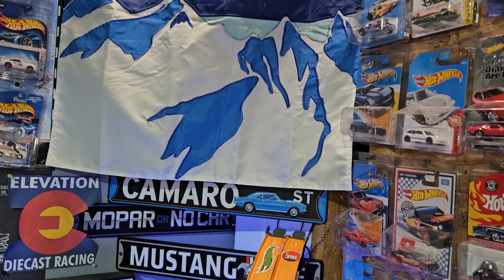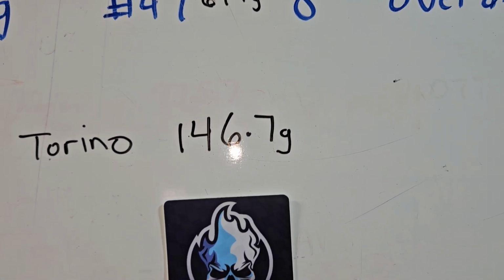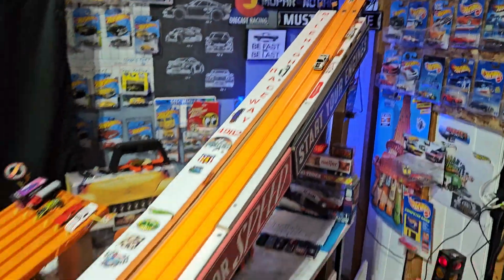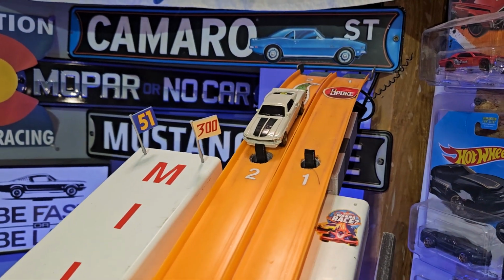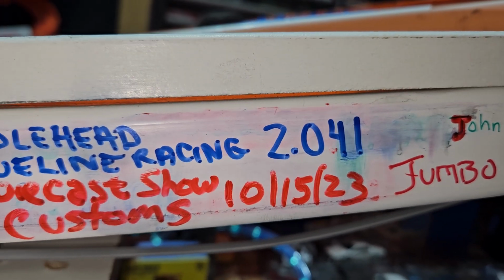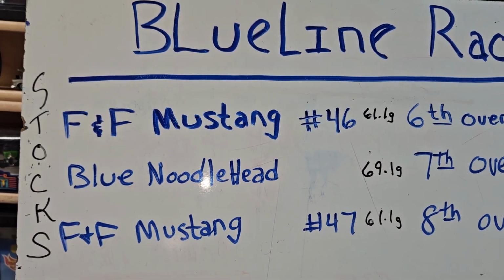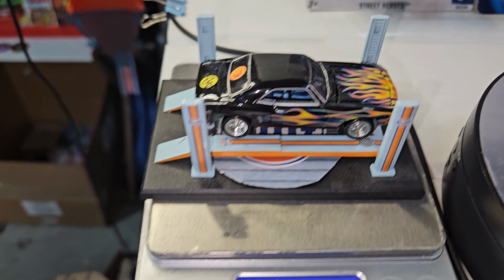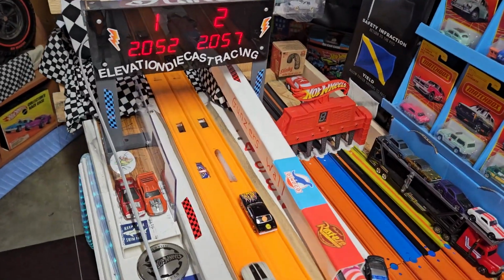Is Your ReCoRd safe🤔🎯